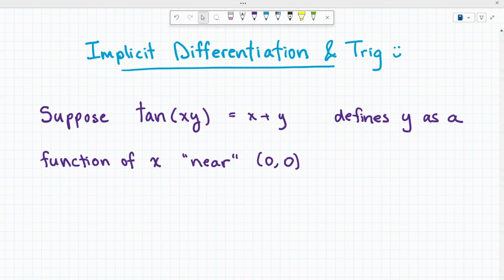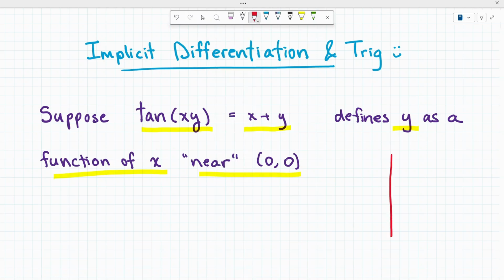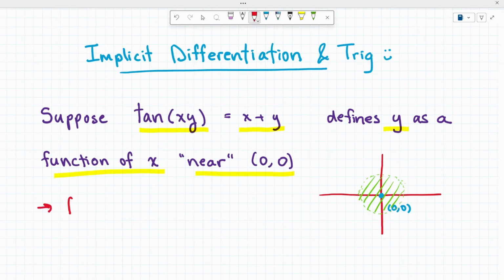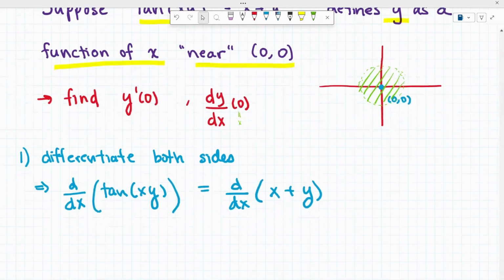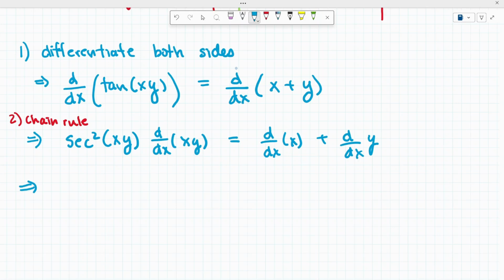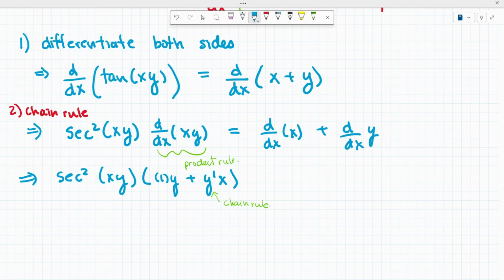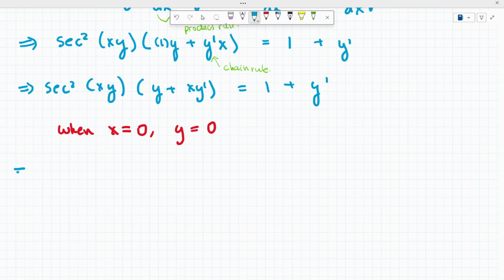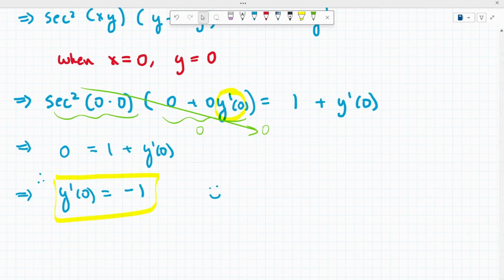Implicit Differentiation with Trig Functions! What are Implicit Derivatives? How to find?maths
Want to learn how to do implicit differentiation quickly and easily? In this video, I break down implicit differentiation rules step by step, making it simple and easy to understand! Whether you're learning calculus for high school, university, or machine learning, these fundamental rules for implicit differentiation will help you solve problems with confidence. This complete tutorial on implicit differentiation for trigonometric functions will make the mathematical concepts click in just one session!

Key Moments
00:30 Implicit Differentiation with Trigonometric Functions
00:52 Example) Differentiate Implicitly: tan(xy) = x + y
01:00 State Problem Parameters and Feasible Region
03:50 Differentiate Both Sides of the Equation
04:40 use Chain Rule to Differentiate Implicitly
07:52 Plug in x = 0 (i.e. y'(0))
09:00 Solve for y'(0)

📢Be sure to checkout the full derivatives playlist here to ace your exam!

Having trouble with implicit differentiation when y is inside a trigonometric function like tan(xy)? In this quick and powerful lesson, we break down how to differentiate implicitly when the function is tangled with both x and y.

In particular, we solve the equation:
  tan(xy) = x + y
and find the derivative dy/dx at the point x = 0.

🧠 What You'll Learn:
✅ When and why to use implicit differentiation
✅ How to apply the chain rule when differentiating composite functions involving y
✅ How to differentiate tan(xy) using the product rule and chain rule
✅ How to rearrange the equation and isolate dy/dx (y')
✅ How to substitute x = 0 to solve for y'(0)
✅ How this type of question is common in calculus, especially in engineering, physics, and higher-level math exams

🔍 Key Steps Covered:
✅Differentiate both sides of the equation with respect to x
✅Use implicit differentiation rules and apply the chain rule when differentiating y
✅Carefully apply the product rule to differentiate xy
✅Solve the resulting equation algebraically to isolate y′ (dy/dx)
✅Plug in x = 0 and solve for the value of y'(0)
✅Interpret the result clearly and visually

📈 Why This Is Important:
Implicit differentiation is a core concept in Calculus I and II, and shows up in many real-world models where variables are interdependent and not easily separable. This type of problem is perfect practice for mastering chain rule, product rule, and differentiation of trig functions all at once.

Whether you're a high school student, college learner, or preparing for the AP Calculus, SAT, GRE, or even advanced studies in engineering, this example will help you understand and solve implicit derivatives with confidence.

🎯 Perfect for:
✅AP Calculus Prep
✅University Calculus
✅Engineering & Physics Students
✅Machine Learning & Optimization Foundations
✅Anyone learning how to differentiate equations that can’t be easily rearranged

This video is a math lecture about implicit differentiation as part of my math series about derivatives and calculus.